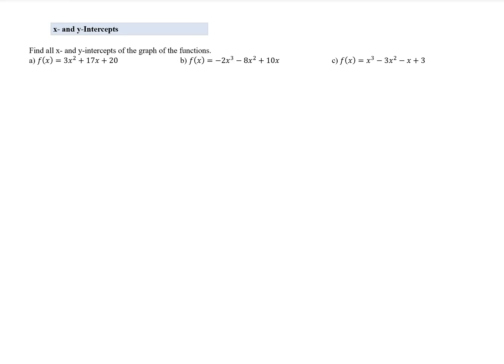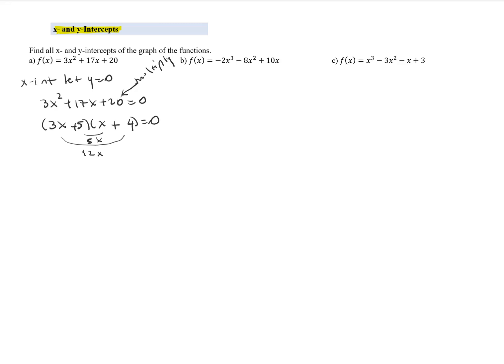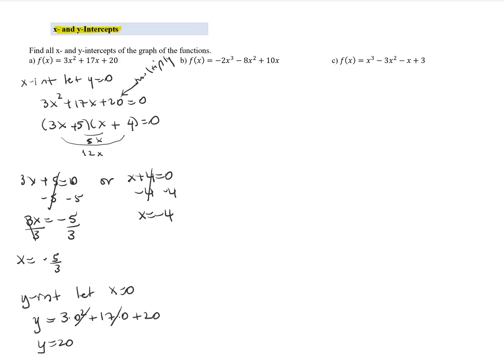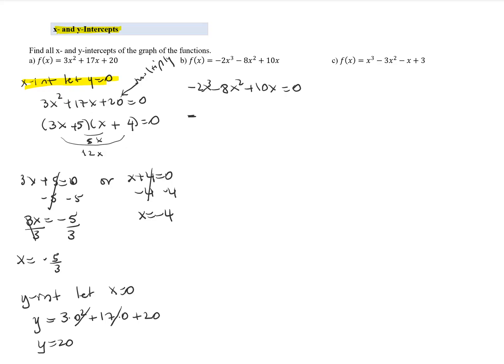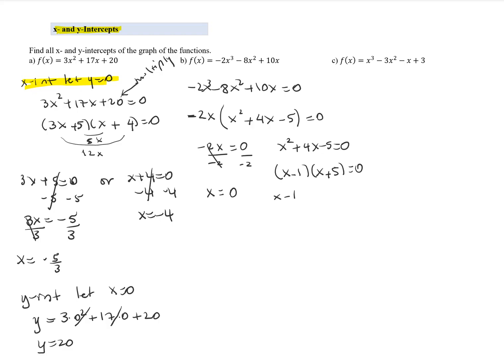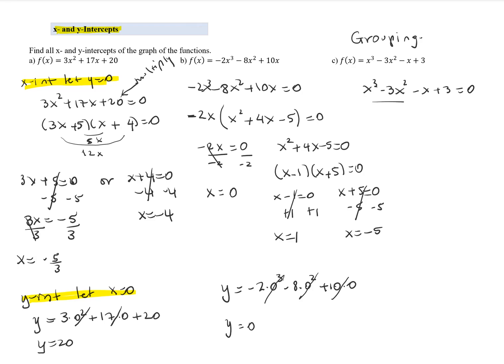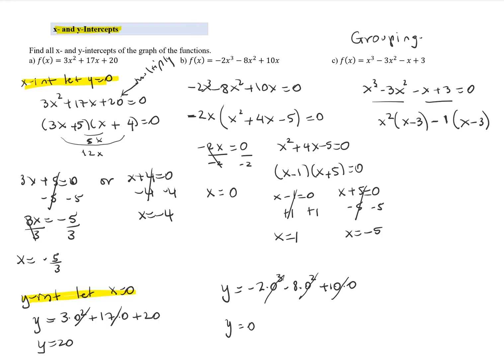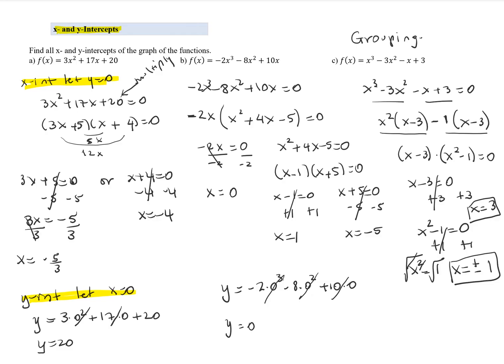x and y Intercepts